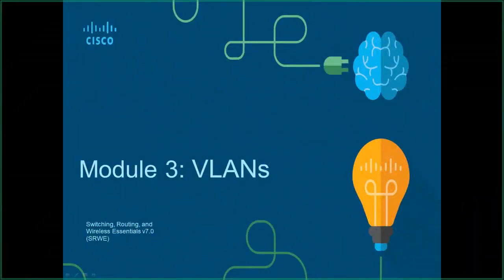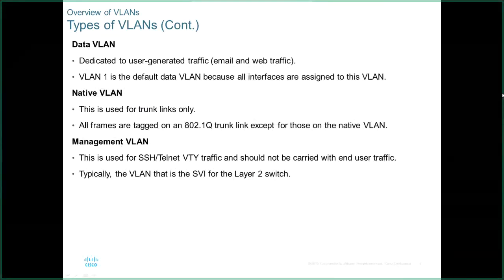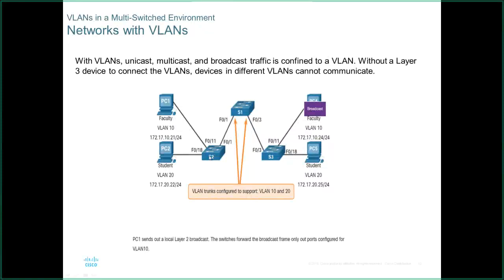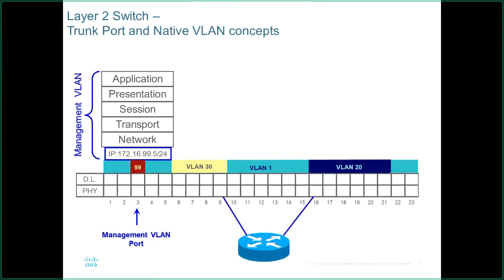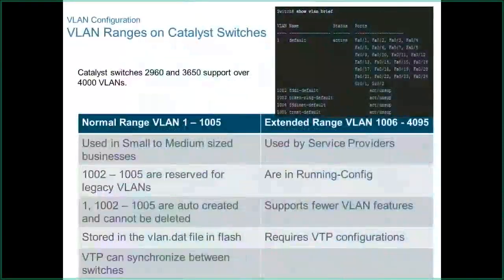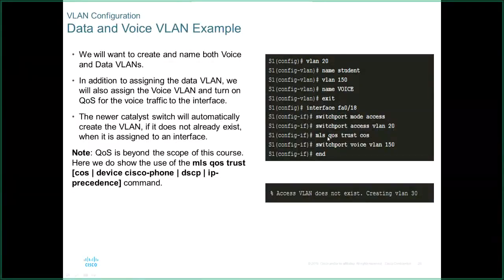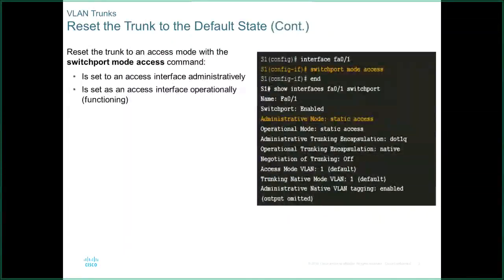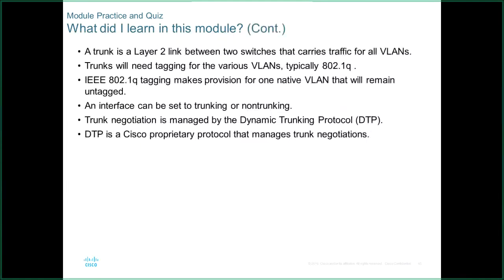Cisco Netacad Switching, Routing, and Wireless Essentials (SRWE) course - Module 3 - VLANs.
Welcome to the Cisco Netacad Switching, Routing, and Wireless Essentials (SRWE) course - Module 3 - VLANs.

In this chapter we take a look at VLANs what are they, how they work, configuration commands, what trunking is and how to configure it and then discuss the Dynamic Trunking Protocol.